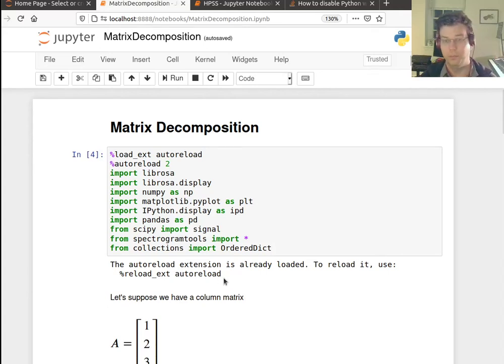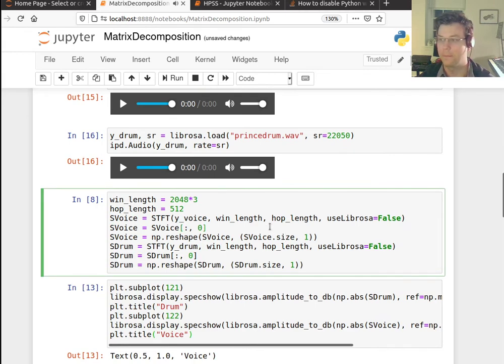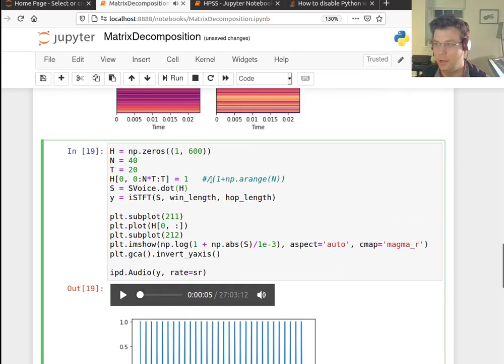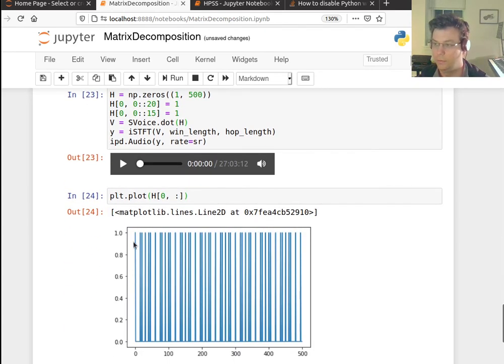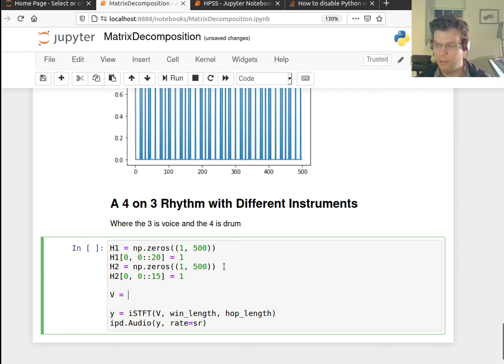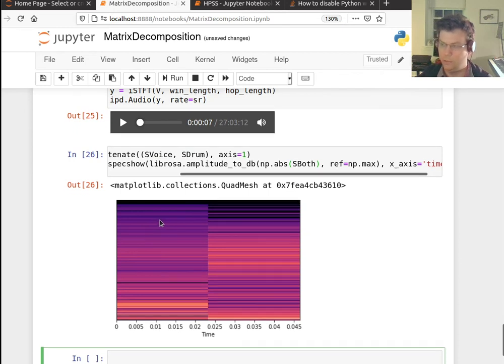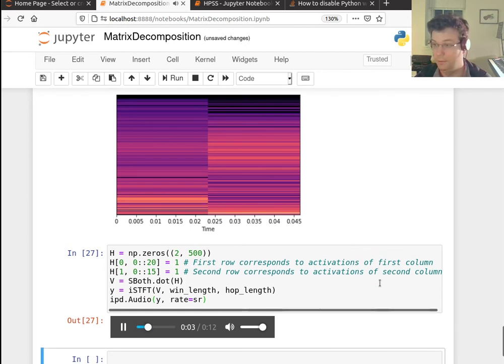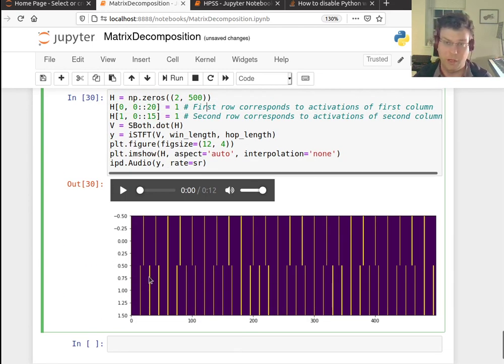CS 472 Module 18: Matrix Activations for Modeling Spectrogram Decompositions